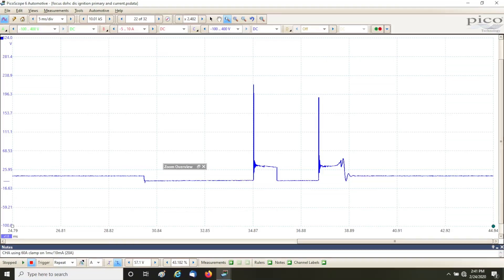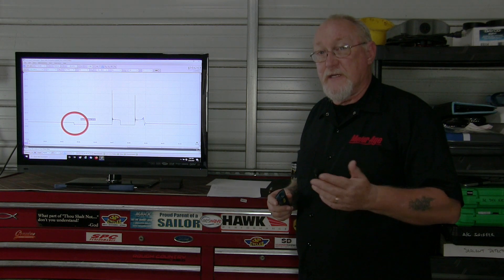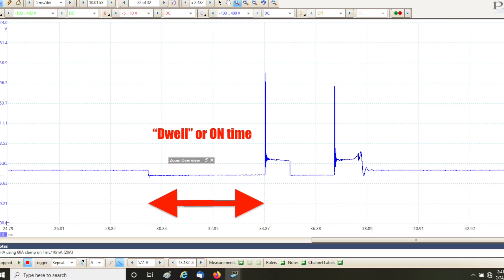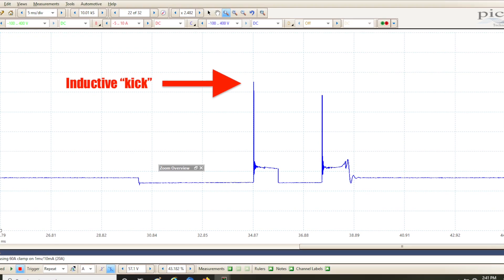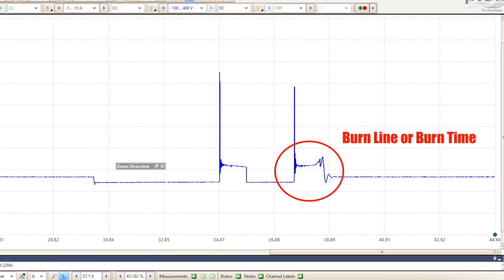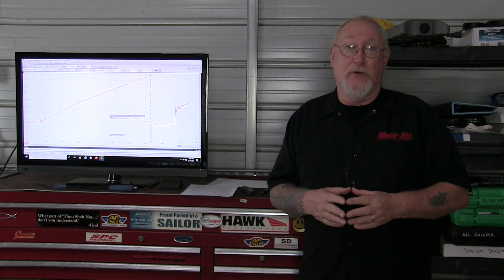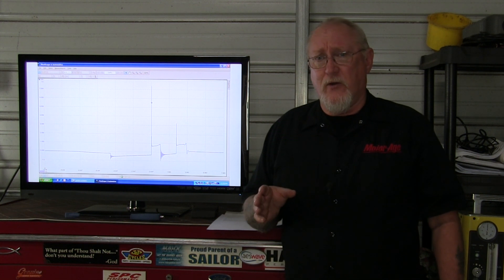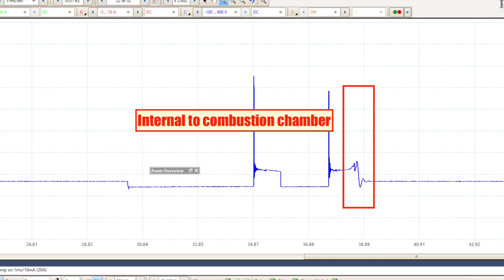The Trainer #99: A Beginner’s Guide To Understanding Ignition Waveforms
It’s been said that the automotive ignition waveform, as viewed on an automotive oscilloscope, is a “window into the combustion chamber”. If you know what to look for, this simple pattern can often point you to the cause of your customer’s complaint. Sometimes, it’s the ONLY way you’ll find the problem.

Learn more in today’s edition of The Trainer!